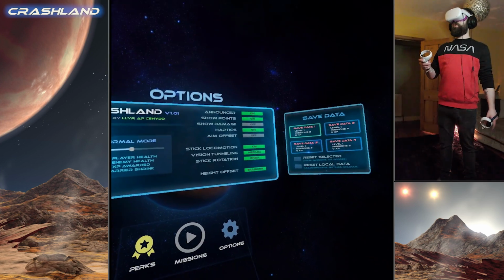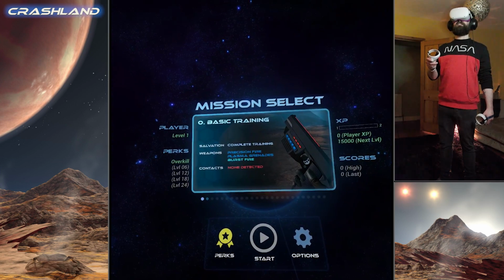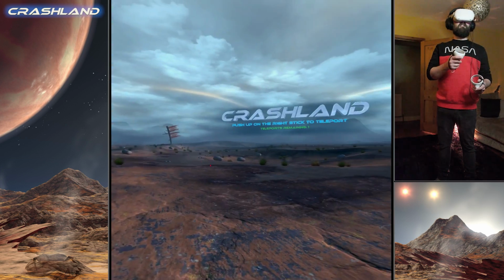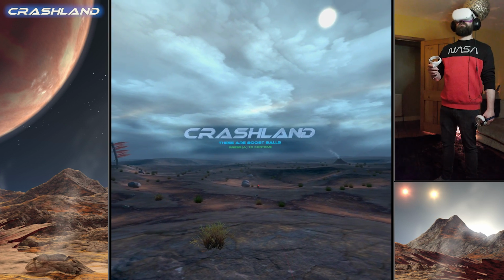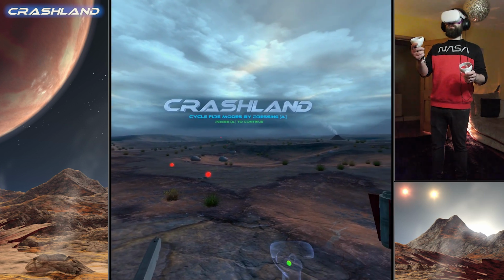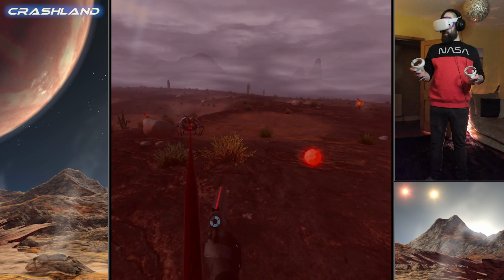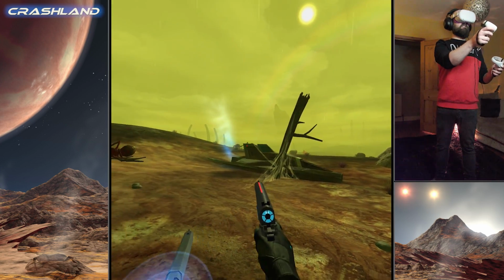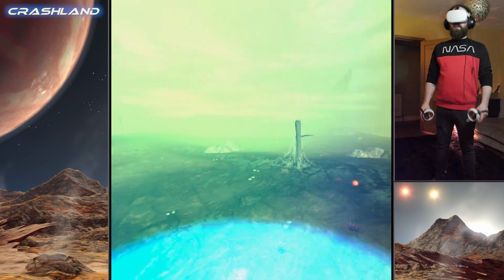CRASHLAND QUEST 2 GAMEPLAY // A Classic VR Arcade Shooter is Reborn for Oculus Quest // Crashland VR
Crashland is one of the very first VR FPS / VR Shooters, it dates back before the Vive, before the Rift & before most of the modern VR headsets
and technology we know and love today. It disappeared for many years but now Crashland VR is back & it has been resurrected & fleshed out for
the Oculus Quest / Oculus Quest 2 platform. Filled with 24 action packed VR Horror FPS goodness players are thrust into the boots of an astronaut
who is continually crashlanding on alien planets. Fend of the increasingly terrifying foes & try to survive this VR nightmare, check out this
brand new Crashland gameplay / Crashland Quest 2 gameplay and then head to the Oculus store to try this one out for yourself.

In this Crashland VR / Crashland Oculus Quest 2 gameplay video I take a first impressions look at this brand new addition to the Quest 2 FPS games catalogue. Crashland has procedurally generated enemy placement & spawns in each level so although this video showcases the first three levels of the Crashland campaign the experience will be different for all players & will vary each time you play the game. The goal of Crashland is simple, survive until the rescue ship arrives, fend off the hostile alien inhabitants and use power ups & your quickest trigger finger to destory everything that wants to eat you. The visuals are simple but extremely effective, the environments aren't the star of the show here (they're a little bland and barren) but it is the alien creatures that will grab your attention. They move in menacing ways, explode in a gratifying gory way and roll around with satisfying ragdoll physics when they are dispatched. Crashland has all the makings of an exceptionally addictive and replayable Quest 2 arcade shooter... if you can stomach VR spiders that is!

* This Crashland VR gameplay was captured on the Oculus Quest 2 but the game is available for both Quest platforms *

- Crashland
- Crashland VR
- Crashland gameplay
- Crashland VR gameplay
- Crashland Quest 2
- Crashland Quest
- Crashland Oculus Quest
- Crashland Oculus Quest 2 gameplay
- Crashland Quest 2 gameplay
- Quest 2
- Oculus Quest